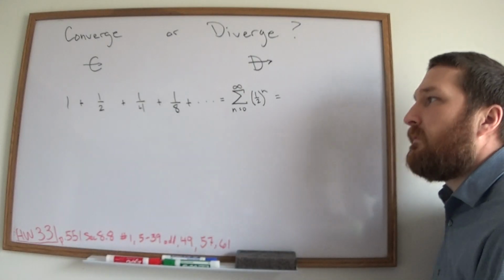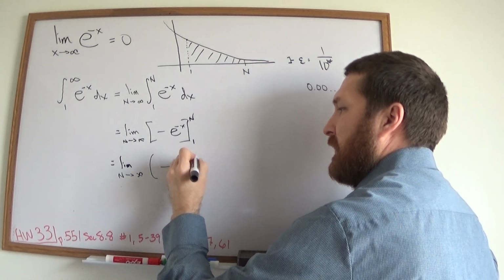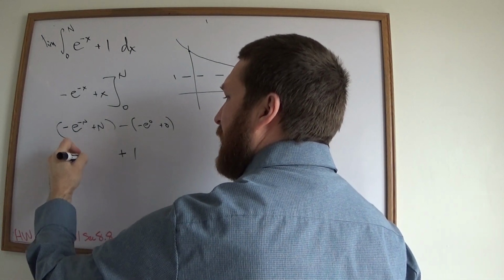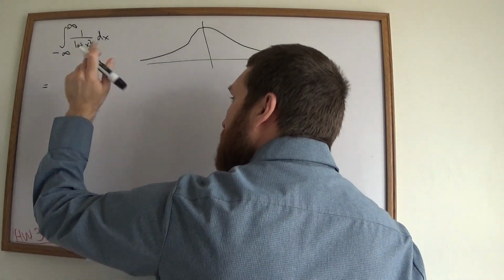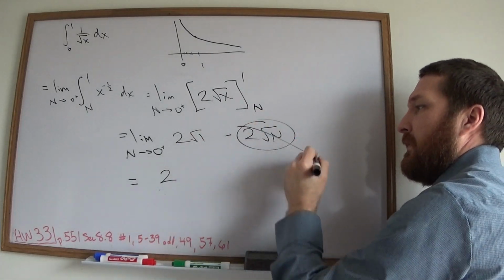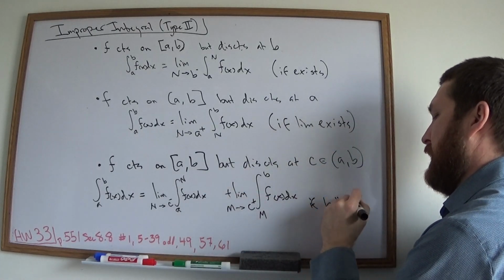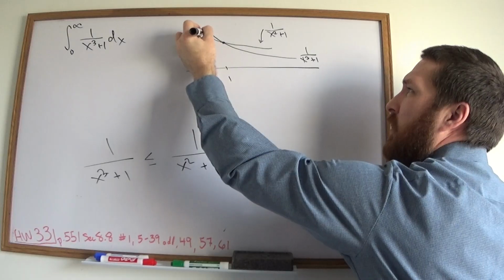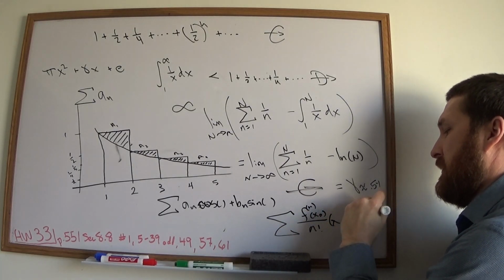Lecture 39 - Improper Integrals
- Improper integrals of type I: integrals where one or both of the limits of integration are + or - infinity

- Improper integrals of type II: integrals over some domain where the integrand has a discontinuity (or singularity)

- Integral comparison test

- Using integral comparison to find whether or not a series converges

- Proof that the harmonic series diverges